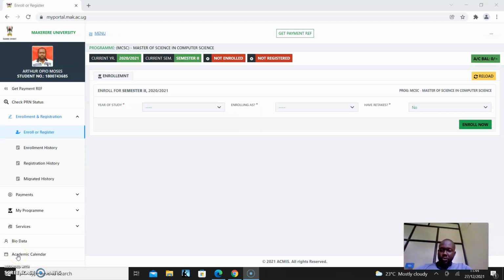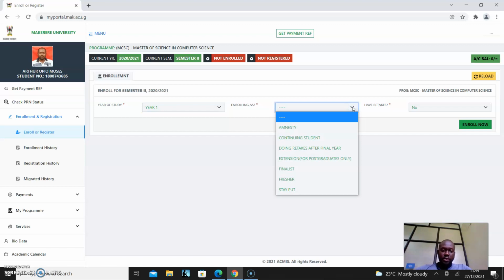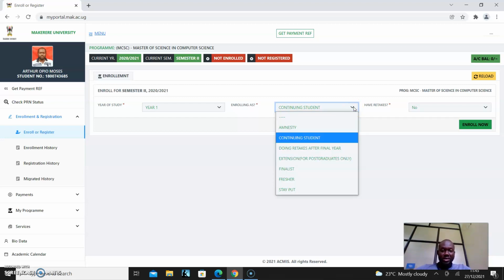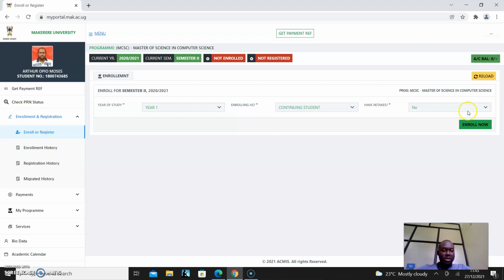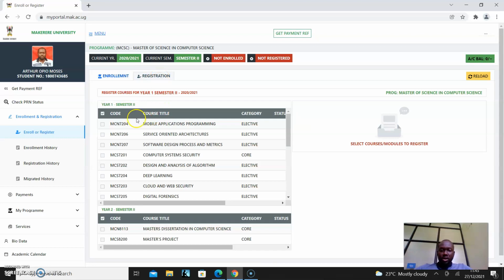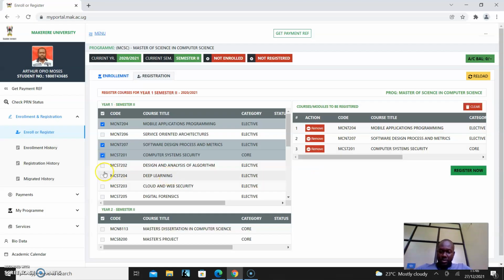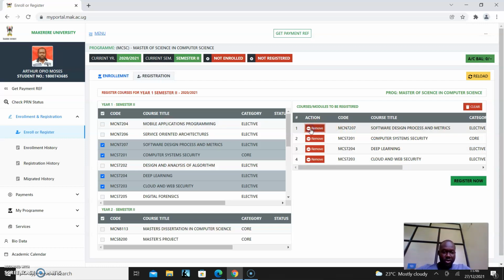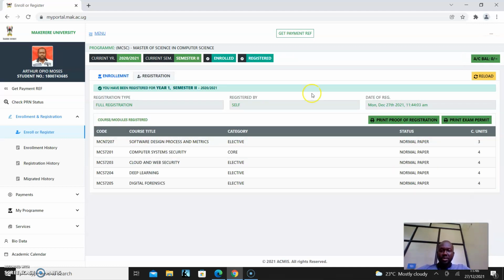How To Enroll & Register As Normal Progress Student (Without Retakes)ACMIS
The new Academic Management Information System (ACMIS) was locally developed through government support by teams from  DICTS-Makerere, COCIS, DICTS-Kyambogo University and some external participants and has replaced the AIMS systems whose support from government ended on the 30th June 2021.

The ACMIS system, was adopted by all Vice Chancellors of Public Universities through the Vice Chancellors forum and will be directly managed by the ACMIS consortium of Public Universities.

Makerere has transitioned from the AIMS system.
To access they new system/portal, this video guides students on how to activate their portals.